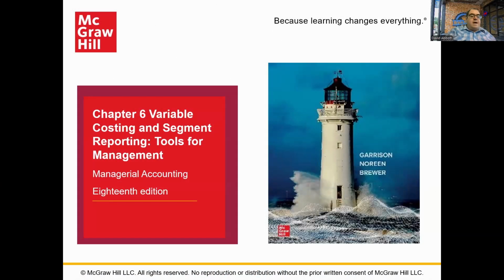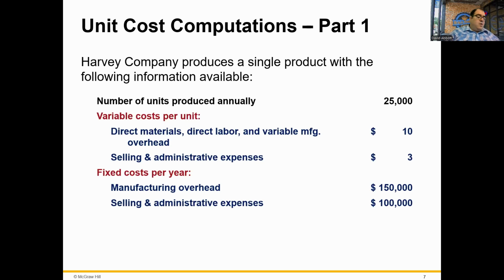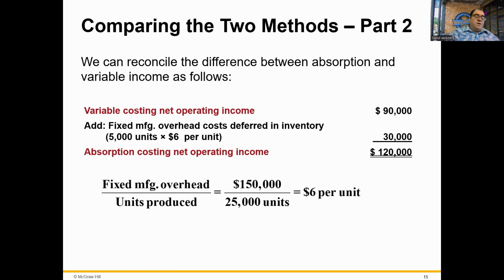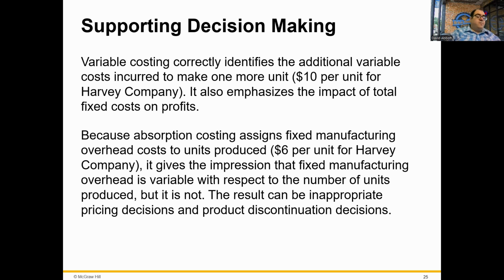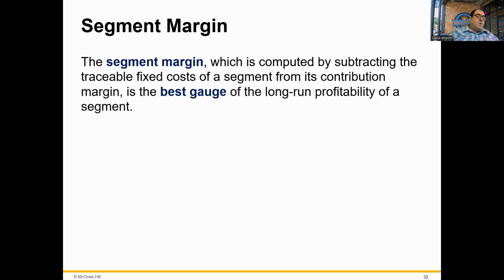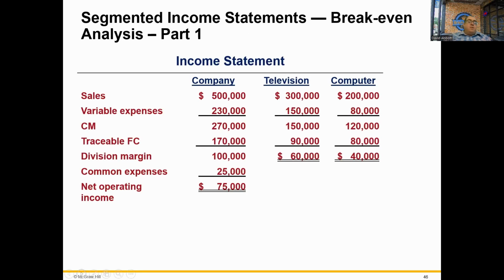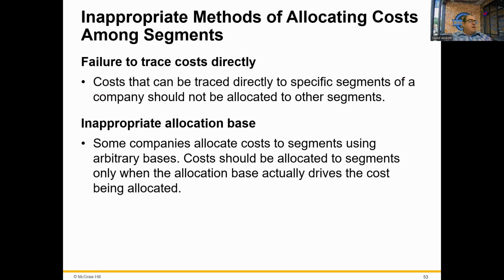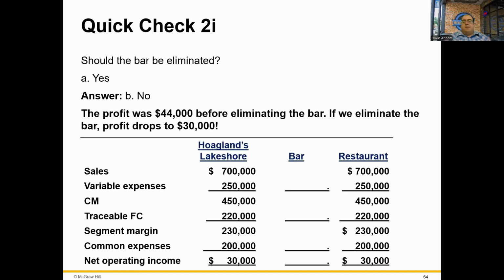ACTG04B Chapter 6 Variable Costing and Segment Reporting Tools for Management